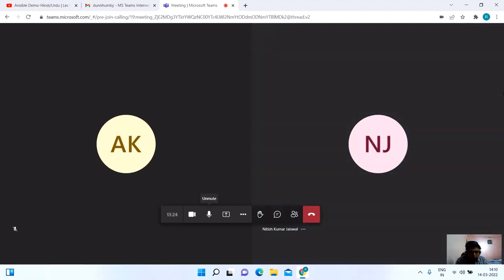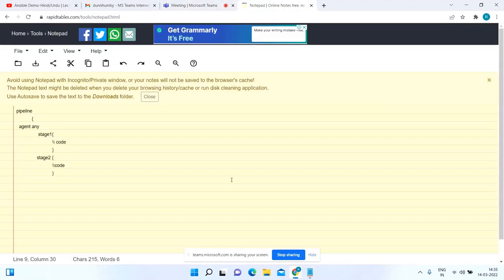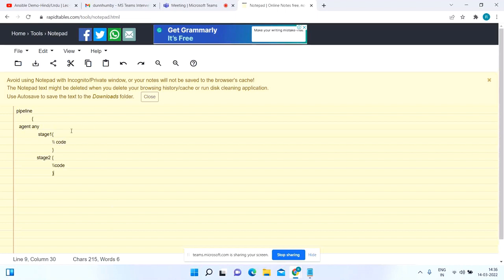DevOps Interview 21 | Dunnhumby Gurugram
This is the twenty first video of DevOps mock interview series.

This interview is for the company Dunnhumby Gurugram , main focus is on all core DevOps topics and this difficulty level is medium to high.